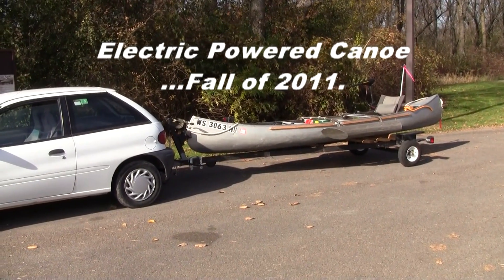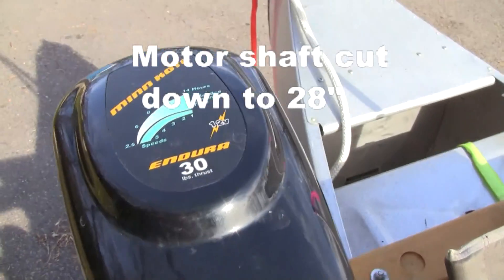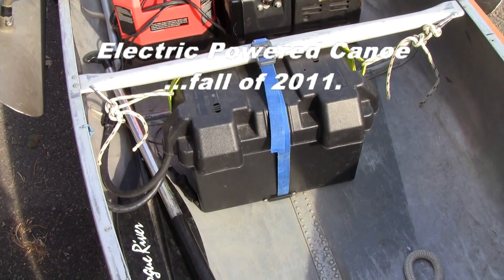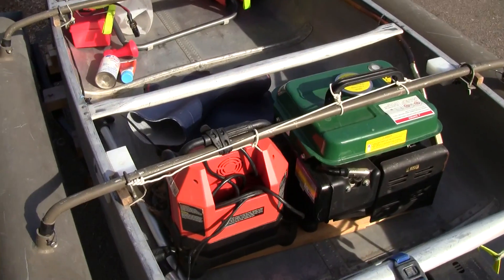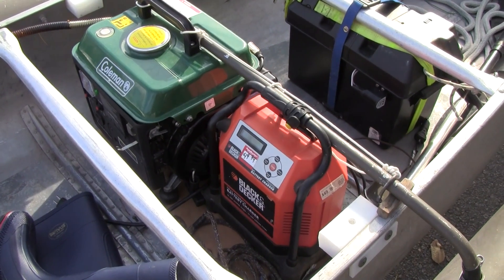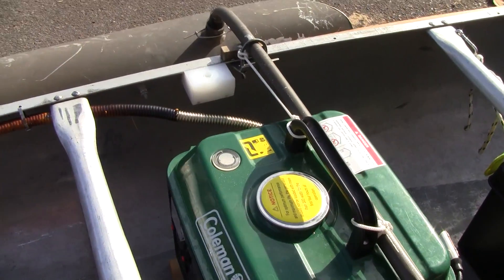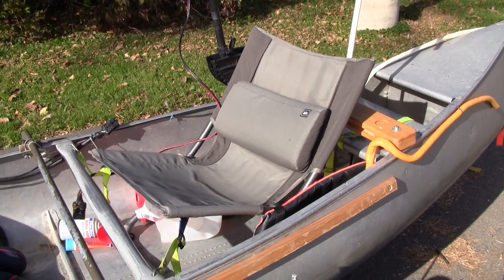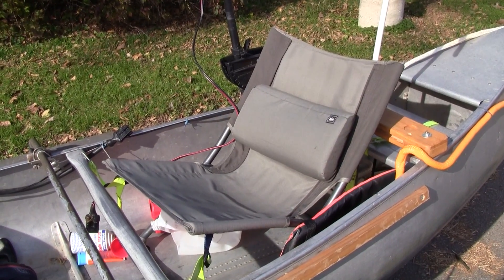My Electric Canoe: "Mr Kilowatt"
A friend gave me a old canoe and I added a battery, power converter and a generator.
Think of it as a Prius on the water! The generator is used only to recharge the battery
AFTER you reach your campsite. If the battery runs low while on the water, you can start
the generator (think noise) and recharge while continuing to your destination!
Generator $100  Battery $75  B&D generator (used) $40  Costco chairs  $39.95 each